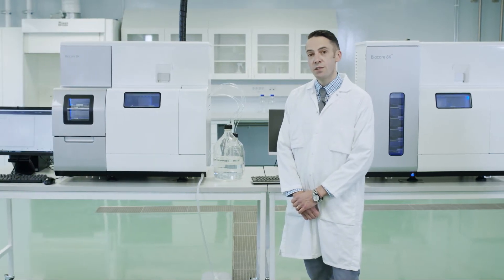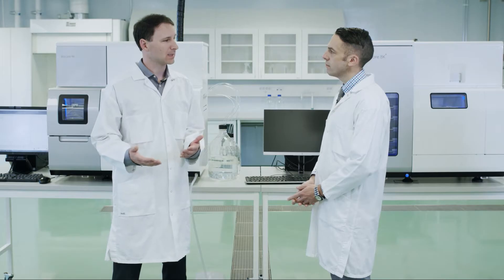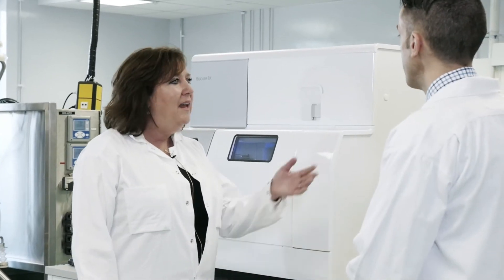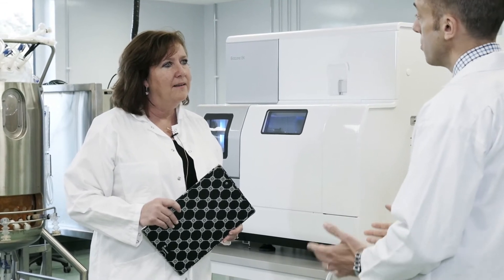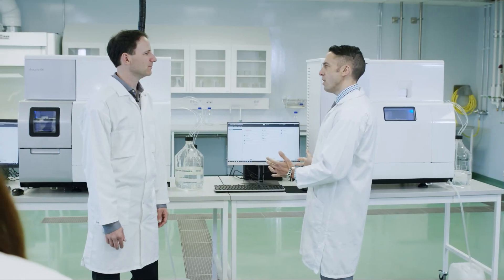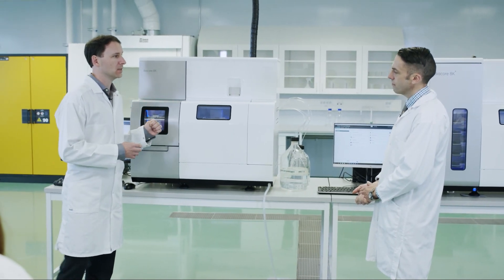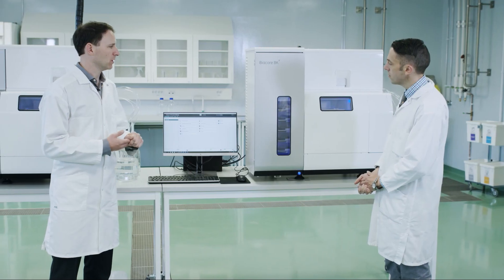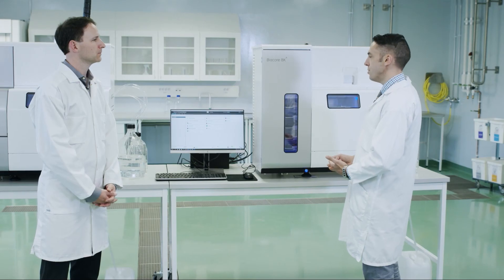Advances in SPR technology changing drug discovery - Cytiva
Hear about how recent advances in Surface Plasmon Resonance (SPR) technologies are tackling many of the challenges in drug discovery today.